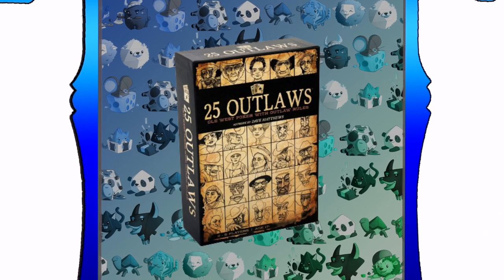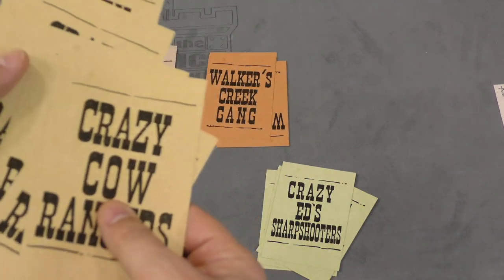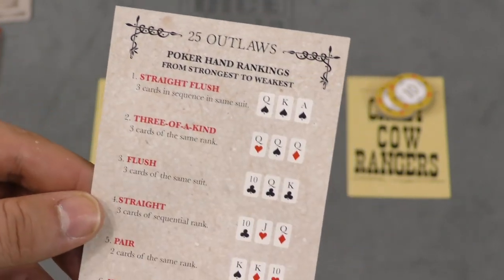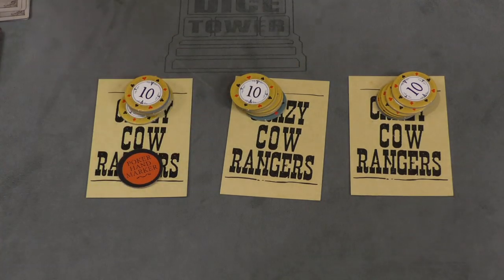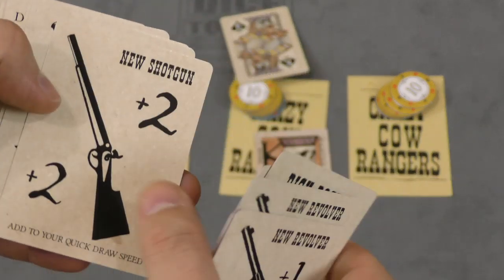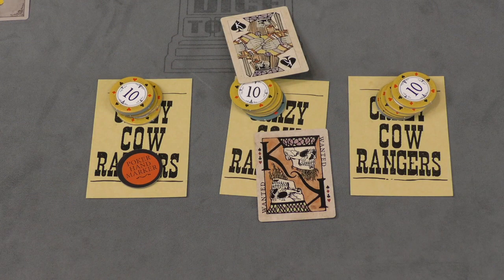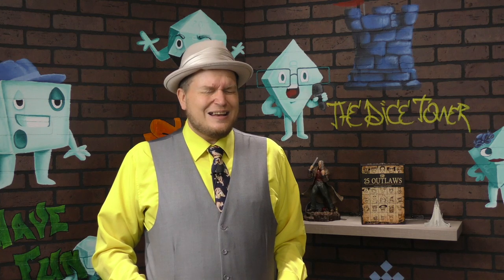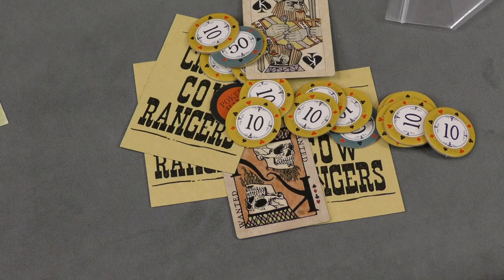25 Outlaws Review - with Tom Vasel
Tom Vasel takes a look at a game of outlaws and poker!

00:00 - Introduction
01:14 - Overview
06:01 - Final Thoughts

BGG Link: N/A